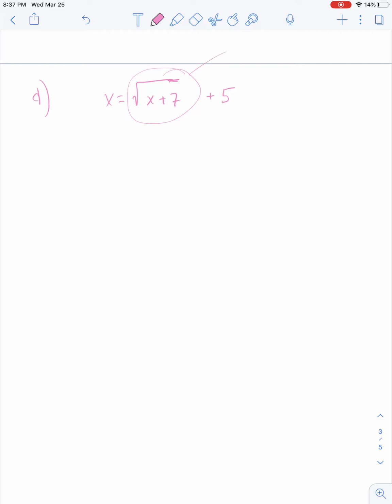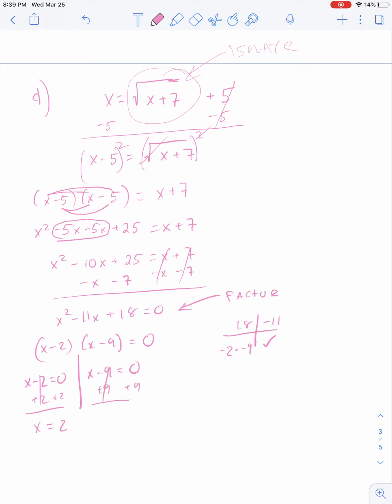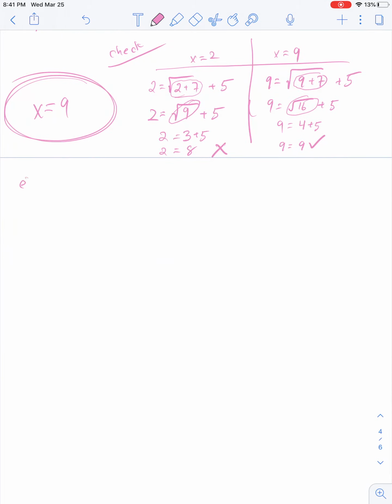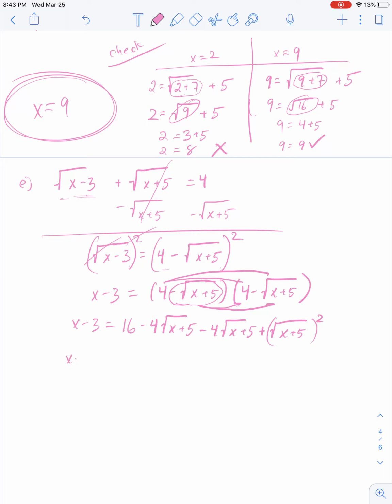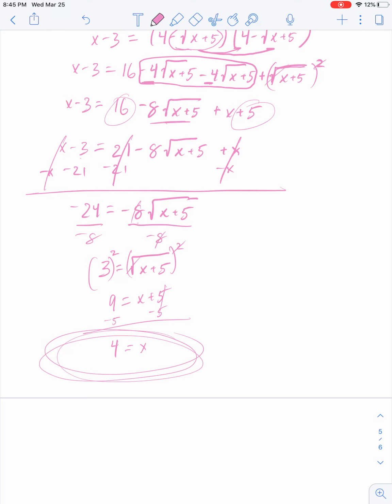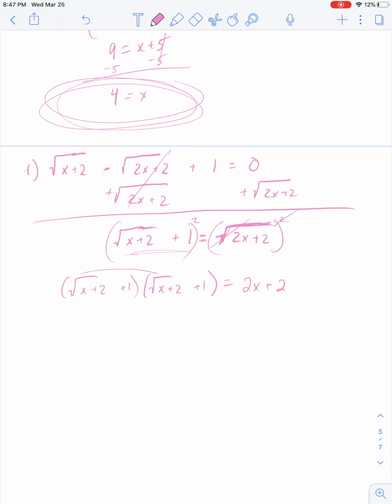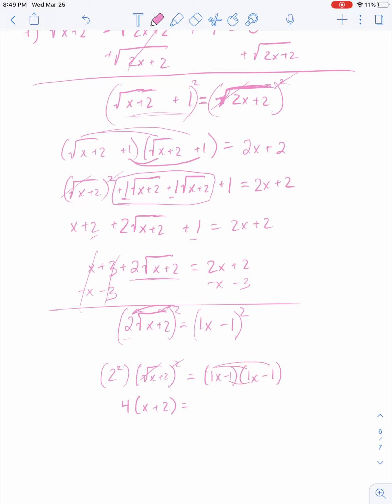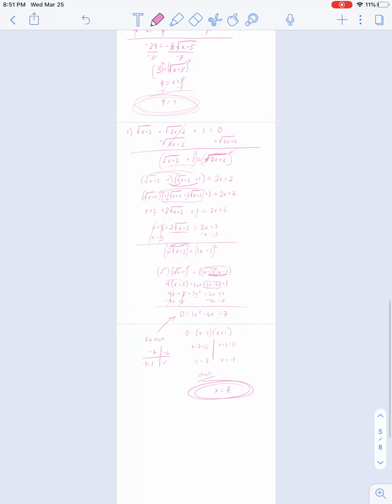College Algebra 6.6 Solving Radical Equations Part II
Solving Radical Equations Part II